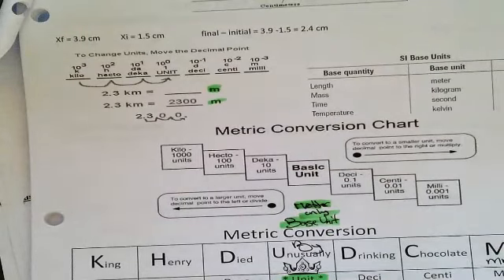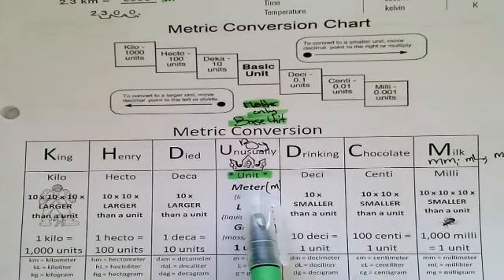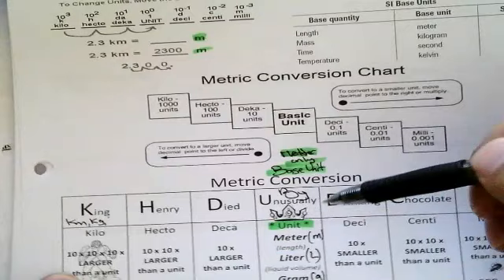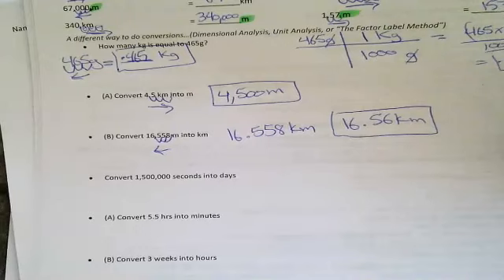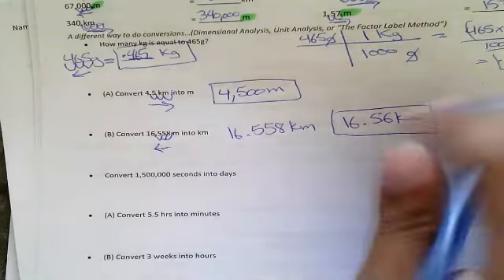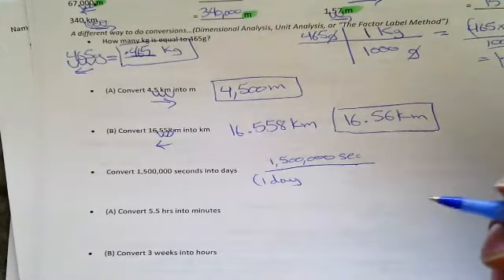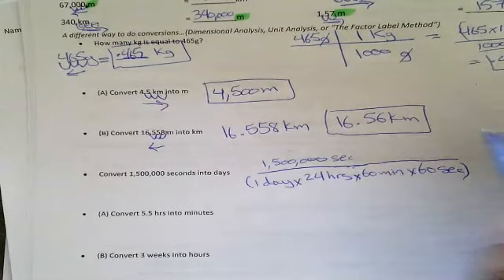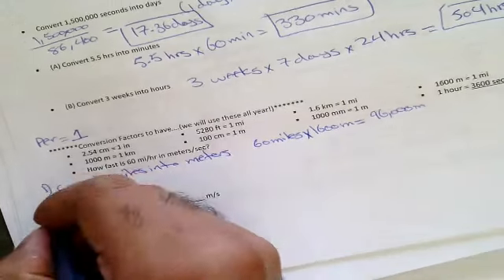Physics Basics - SI Metric System Conversions Lesson 1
Conversions in Physics for SI Metric System and conversion factors between mi/hr and km/hr to m/s. I also cover converting between values of time. I only show one example of Dimensional Analysis, but I do not use that method as it confuses many students. Hopefully this method is a lot easier and simpler for you to learn and understand. This was recorded live with one of my classes.